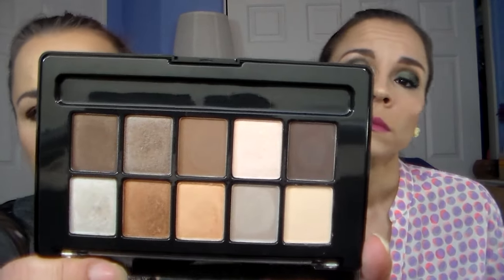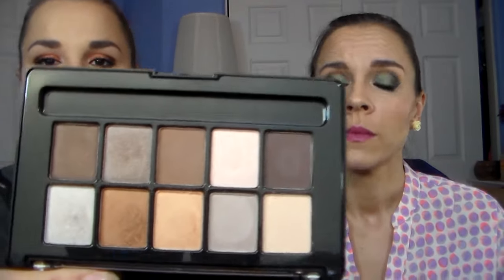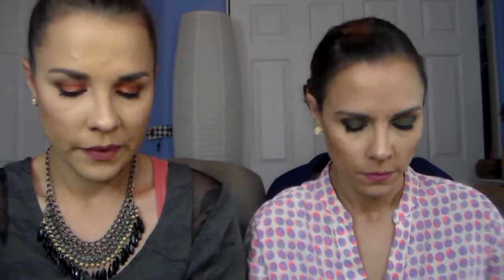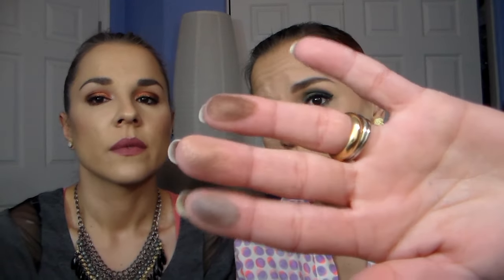Revlon Not Just Nudes Palettes: Swatch & Review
The drugstore is not messing around with new palettes! Affordable brands have been pumping out palettes lately, and to say we are excited is an understatement. Some we like more than others, but to have affordable options when shopping for eyeshadows is truly every makeup junkies dream come true!

Have you picked up either of these? What did you think?